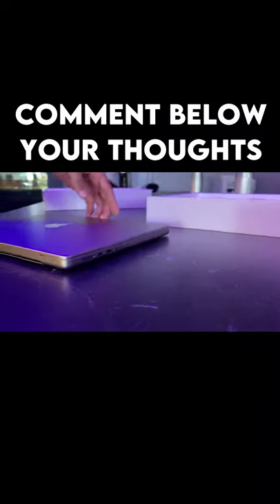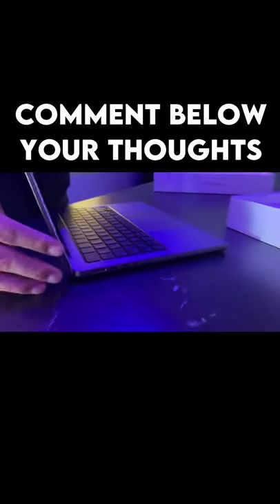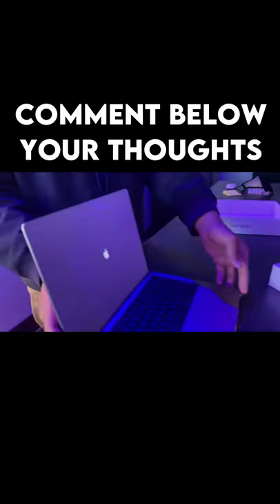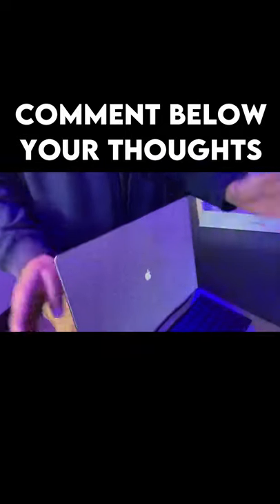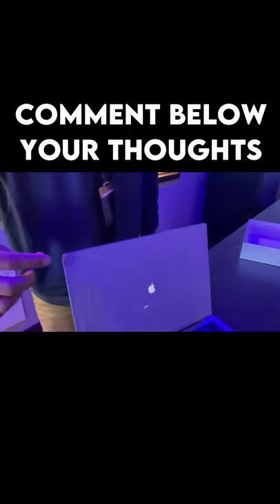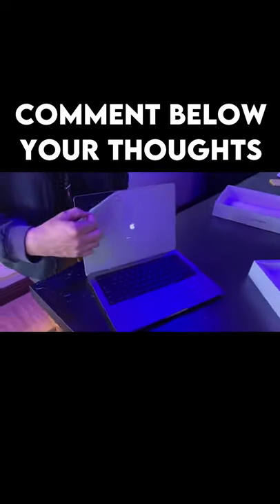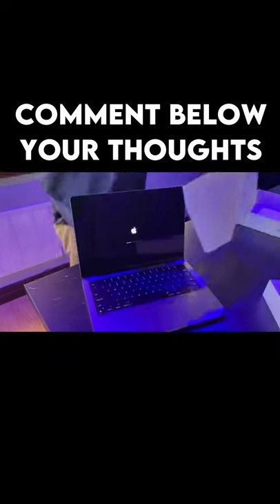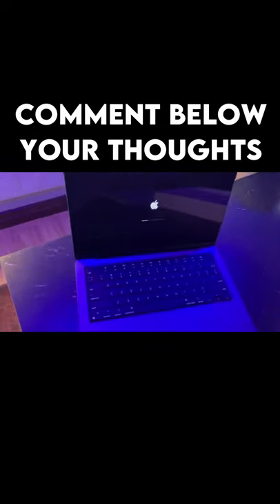MacBook Pro 14" (2021) with a Notch | UNBOXING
MacBook Pro 14" Leaked short unboxing.

Valuing your Time ⏲️ as shorts.